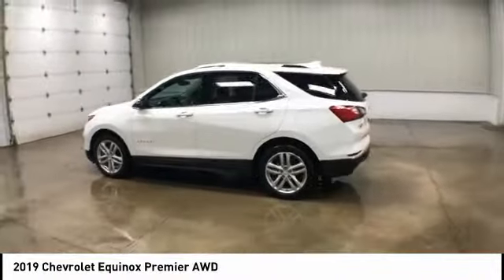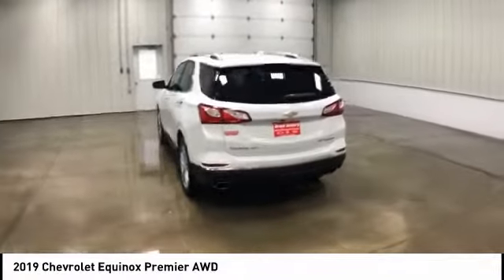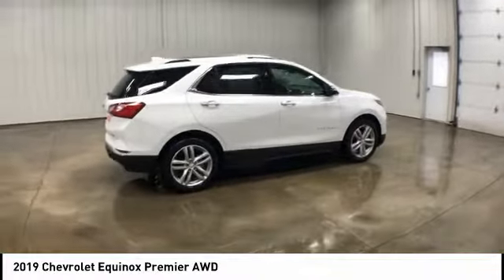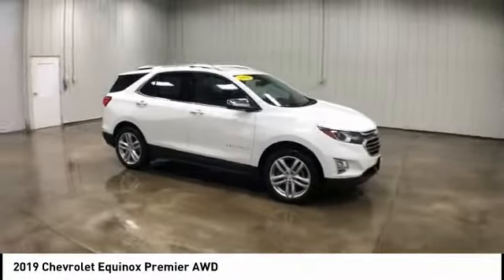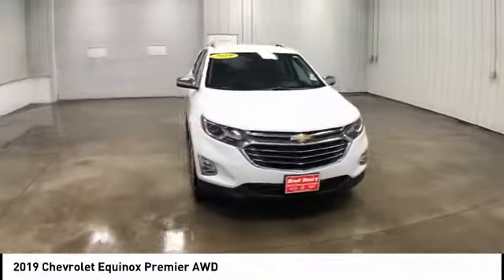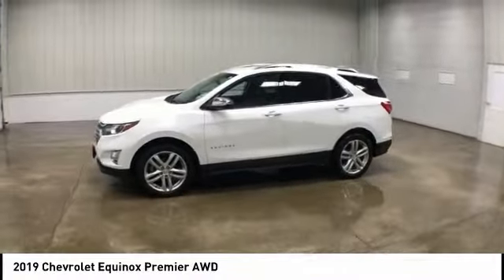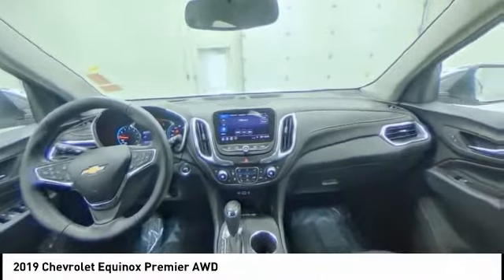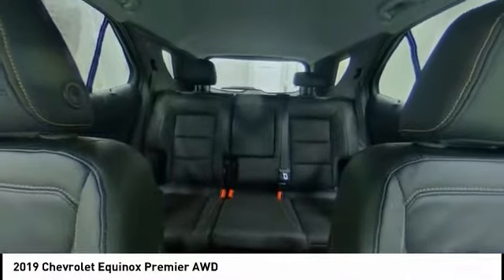2019 Chevrolet Equinox Maquoketa IA 929163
2019 Chevrolet Equinox Premier AWD

112 N. Second Street

** ORIGINAL LIST WAS $40,065.00 !! **, ** ALL WHEEL DRIVE **, ** GPS NAVIGATION **, ** 2.0L TURBO 4-CYL. **, ** HEATED/COOLED LEATHER SEATS **, ** HEATED STEERING WHEEL **, ** REMOTE START **, ** 100% CLEAN CARFAX CHECKED & BACKED **, ** NO ACCIDENTS **, ** CHEVROLET INFOTAINMENT 3 PREMIUM w/ NAVIGATION 8 HD COLOR TOUCHSCREEN **, ** BALANCE OF 60,000 MILE FACTORY WARRANTY **, ** FOLLOWING DISTANCE INDICATOR **, ** SURROUND VISION !! **, ** REARVIEW - BACK-UP CAMERA/MONITOR **, ** REAR PARK ASSIST PKG. **, ** FORWARD COLLISION ALERT **, ** BLIND SPOT & CROSS PATH DETECTION **, ** LANE CHANGE ALERT **, ** LANE DEPARTURE WARNING **, ** LANE KEEP ASSIST **, ** FORWARD AUTO. BRAKING **, ** SAFETY ALERT SEAT !! **, ** FACTORY TRAILER TOW PACKAGE **, ** TRAILER HITCH RECEIVER **, ** MEMORY SEAT SETTINGS PKG. **, ** KEYLESS GO/PUSH BUTTON START **, ** SIRIUS XM **, ** ONSTAR CAPABLE 4G LTE WI-FI HOTSPOT **, ** BLUETOOTH STREAMING AUDIO **, ** POWER LIFTGATE/HATCH !! **, ** HANDS FREE LIFTGATE !! **, ** REAR FOLDING SEAT **, ** STEERING WHEEL AUDIO/RADIO CONTROLS **, ** ADAPTIVE CRUISE **, ** DRIVER / PASSENGER DUAL ZONE CLIMATE CONTROL **, ** USB PORT **, ** AUXILIARY INPUT **, ** 19 POLISHED ALUMINUM WHEELS **, ** UNIVERSAL HOME REMOTE **, ** INTEGRATED VOICE COMMAND W/ BLUETOOTH **, ** CONFIDENCE & CONVENIENCE II PKG. **, ** BOSE PREMIUM AUDIO/SOUND **, ** WIRELESS DEVICE CHARGING **, ** APPLE CARPLAY & ANDROID AUTO CAPABILITY !! **, ** PEDESTRIAN DETECTION-FRONT **, ** DUAL ZONE AUTO CLIMATE CONTROL AIR CONDITIONING BE THE ENVY OF YOUR NEIGHBORHOOD WITH THIS ONE !! **, ** OUR PRICE IS GUARANTEED TO BE IF NOT THE BEST, EXTREMELY FAIR AND WILL SAVE YOU THE RUN AROUND !.At BRAD DEERY, we understand that your time is important. That's why we spend OUR time comparing our prices against our competition so you don't have to. We gather data from thousands of websites to ensure the BRAD DEERY customer receives the best price and value for their money. VALUE PRICING makes buying your next vehicle much easier and quicker because we have the facts and figures to back up our hassle-free price. Priced right the FIRST time!!